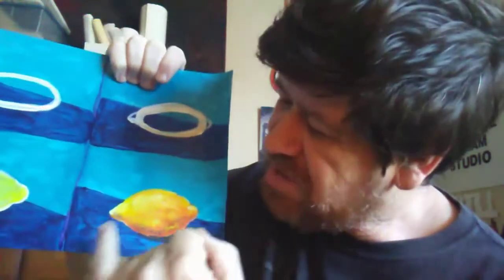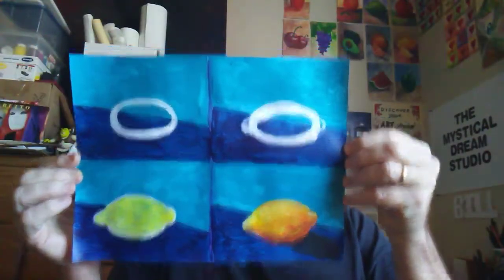Bill Bit #7: How To Paint A Lemon.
Bill shows a quick and simple way to paint a lemon... this technique also works well for limes.